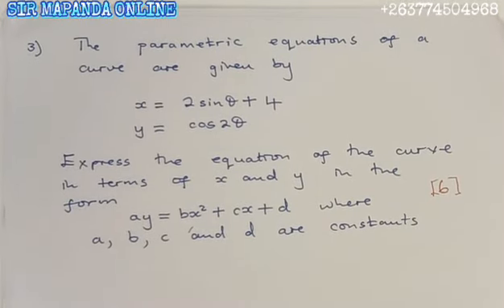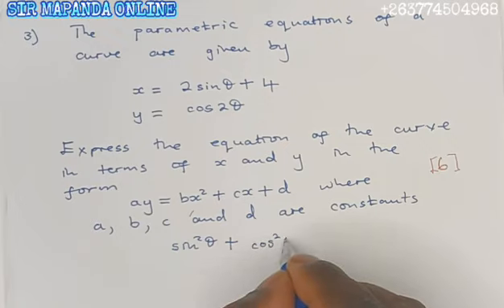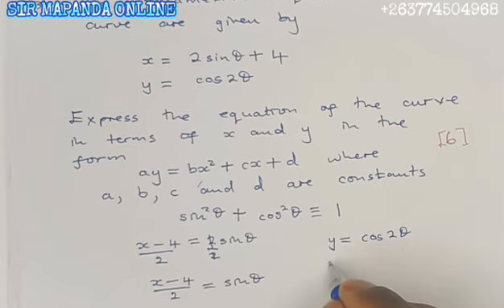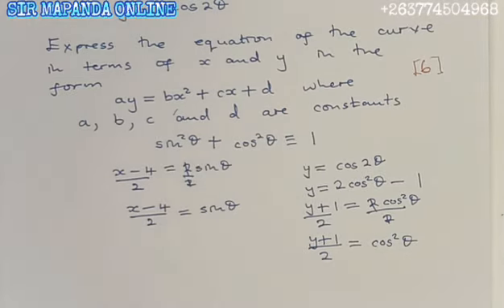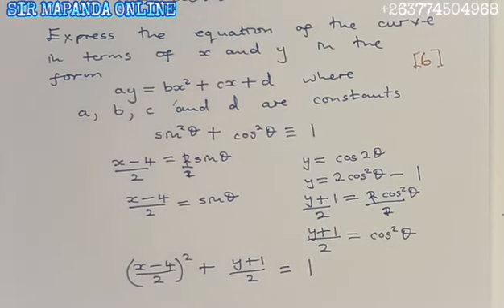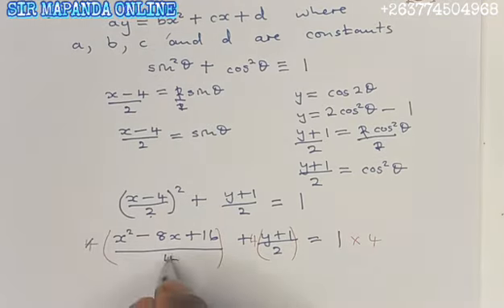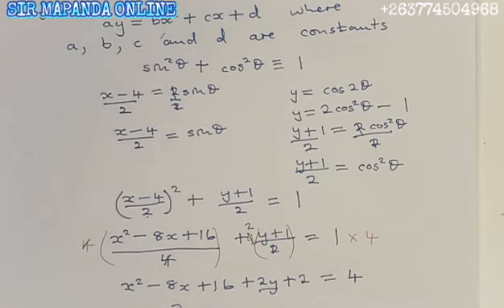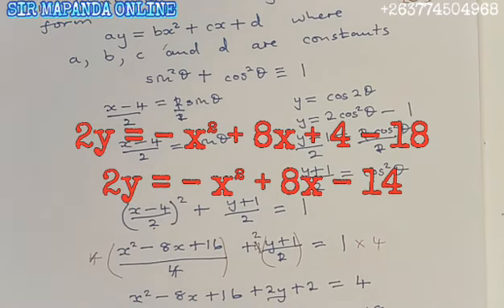PARAMETRIC EQUATIONS| N2023|P1|Q3| ZIMSEC | PURE MATHEMATICS